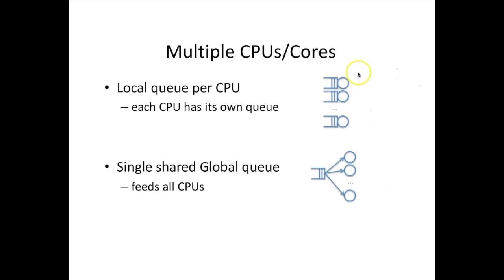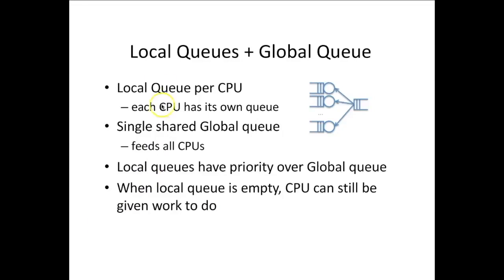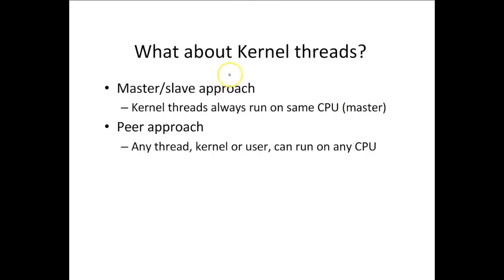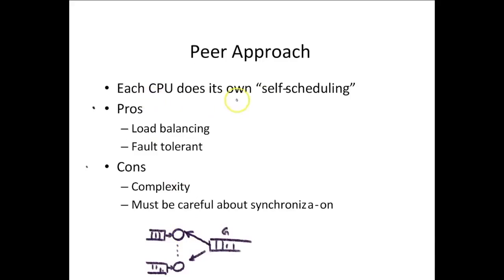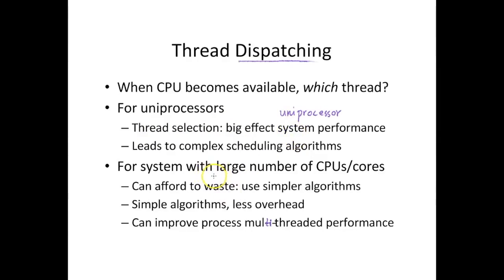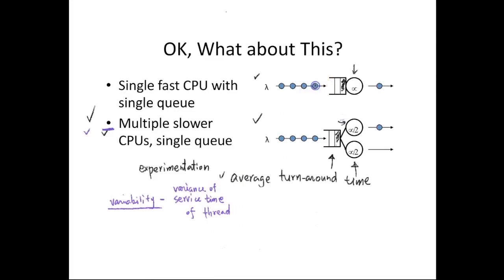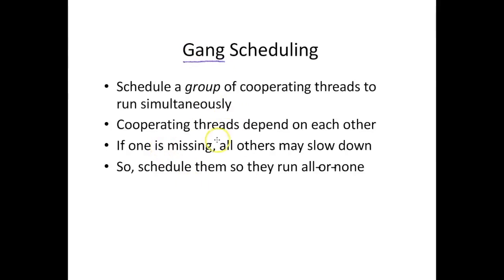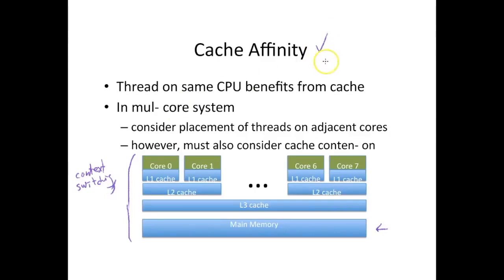Mod 10 - Video b - Multi CPU Core Scheduling